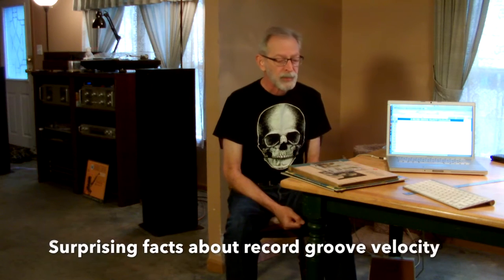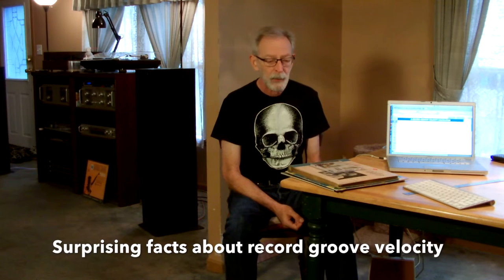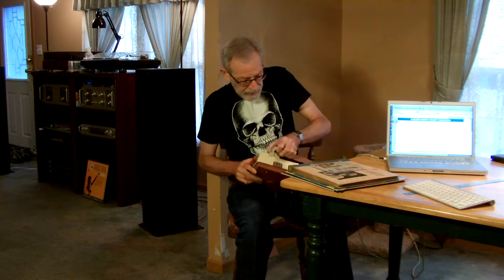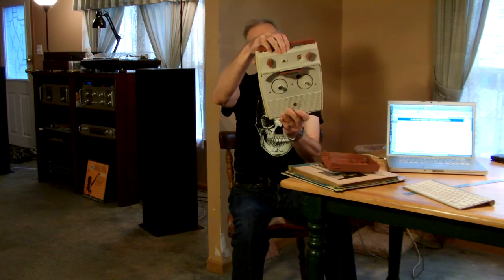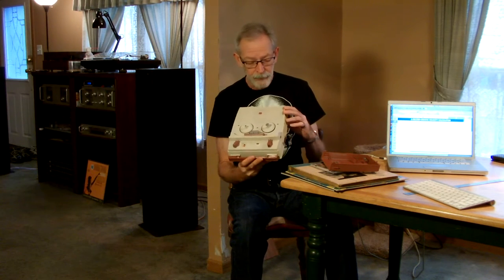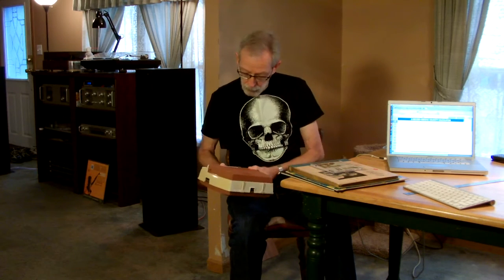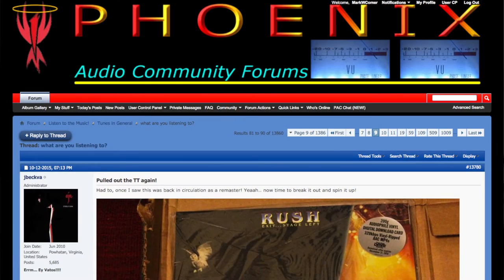151102 Records in Inches Per Second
We always think of records in relation to their rotational speed- but how about in terms of groove travel in inches per second- as in tape speed? I explore that thought in this video.

My first video using iMove version 10, and also at 1080p. Hope it looks good to you!